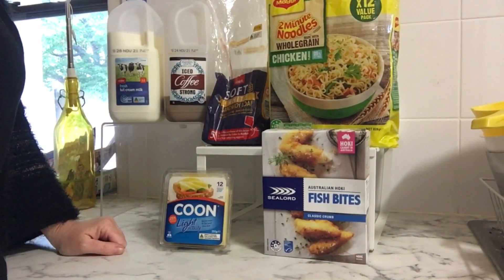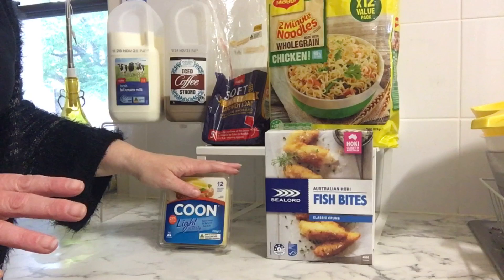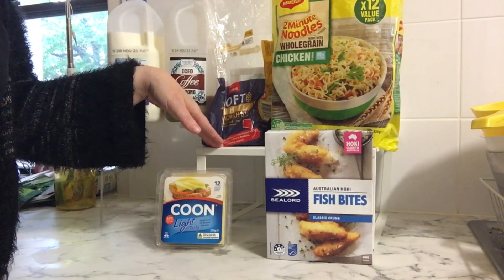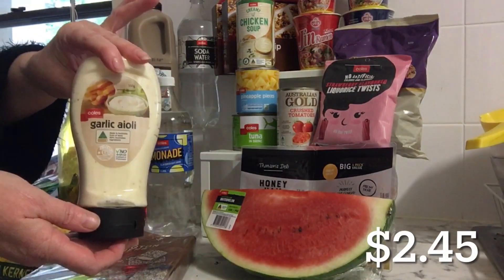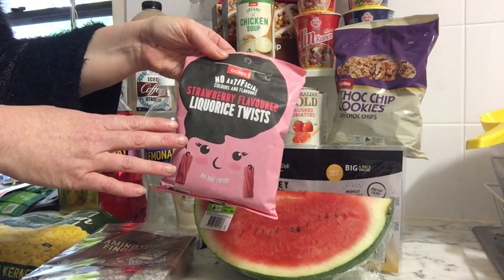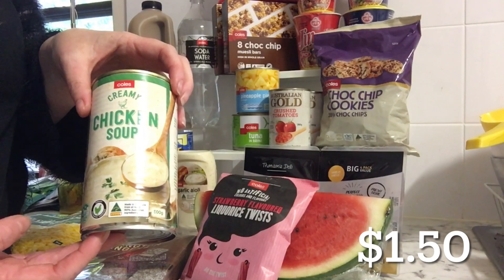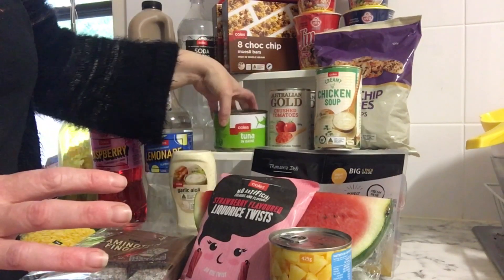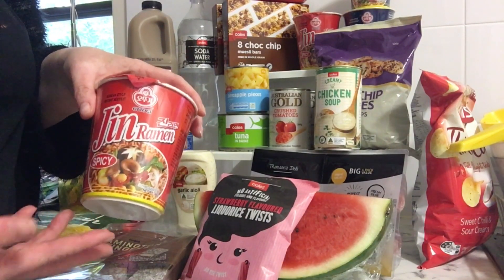GROCERY HAUL / BACK TO BASICS / WEEK 3 & 4 / NOVEMBER 2021 / AUSTRALIAN FAMILY OF 4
Grocery Haul for week 3 & 4 - we had a bit of sickness in the house so slowed down a little.  Still it goes to show with some planning and early shopping we were well covered!

Moved out of home for the very first time? Got married for the very first time? Or just starting over and you have nothing ... WHAT do you do ?

In this series 'Back to Basic's we are going to be answering that very question.   NOVEMBER we are going to be looking at FOOD and how to food shop, how to set up a menu plan, how to create a shopping list.  ALL the tips and tricks I have learnt over my 22 years of marriage and WHAT I wish I knew back then!

Join me to learn and pick up some tips and tricks along the way!

If you like what I do please support me - You Tube Puts Ads on my videos not me